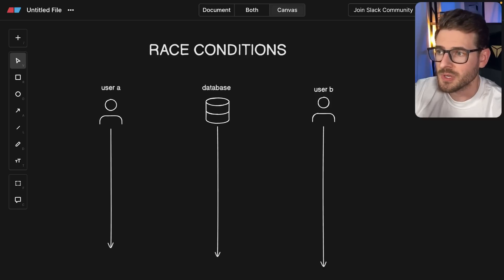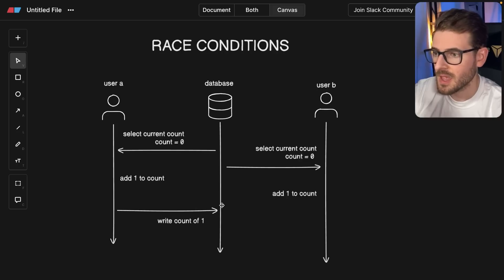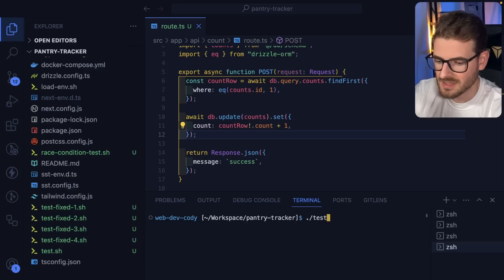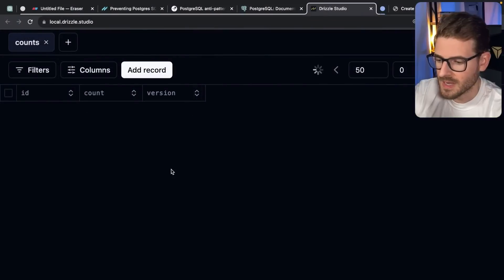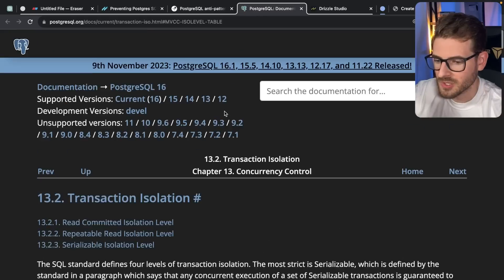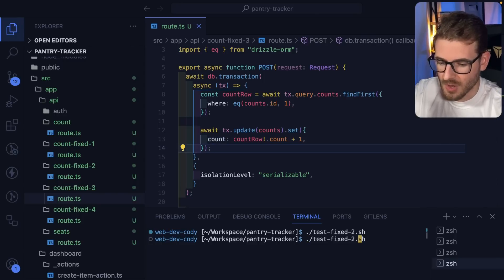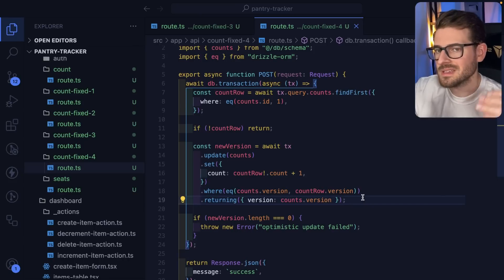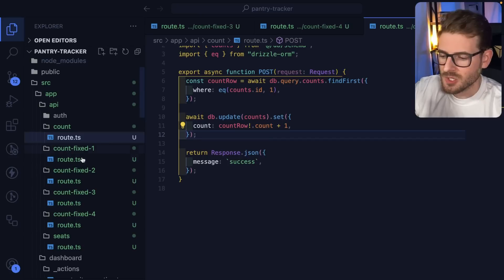This is why understanding database concurrency control is important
the two articles I found